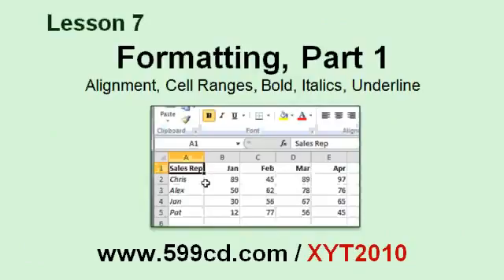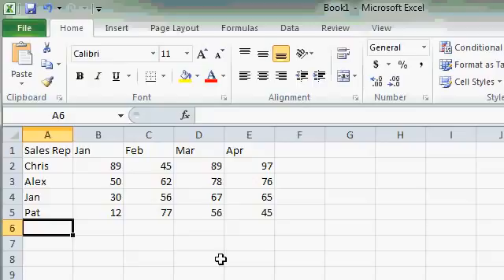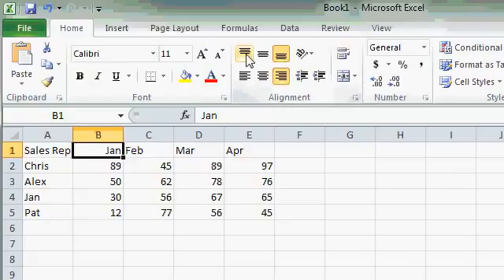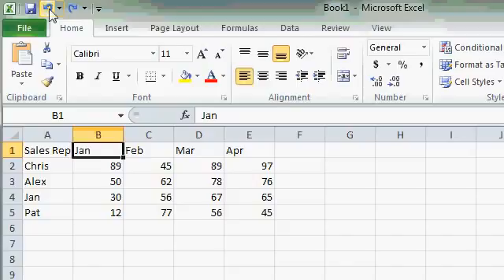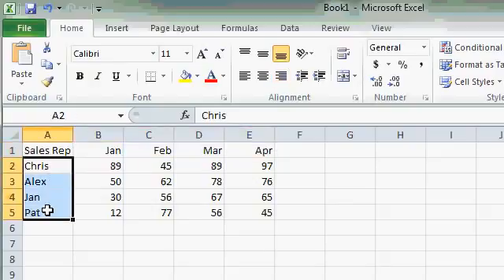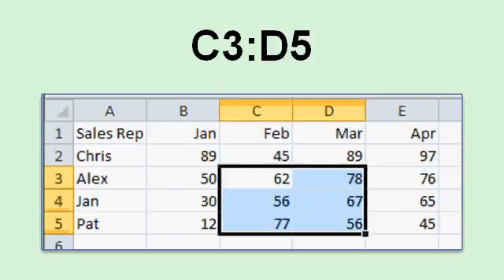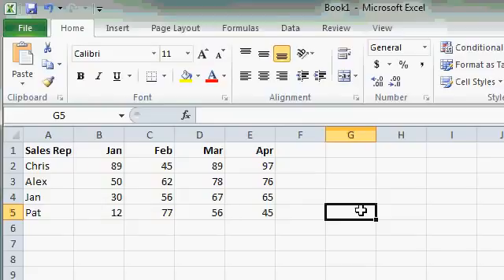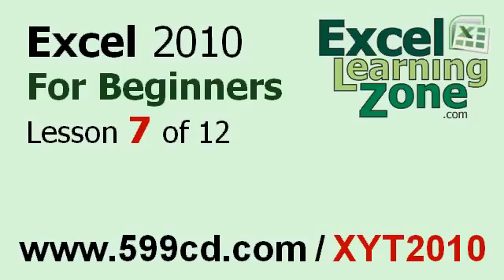Microsoft Excel 2010 Tutorial Part 07 of 12 Formatting 1